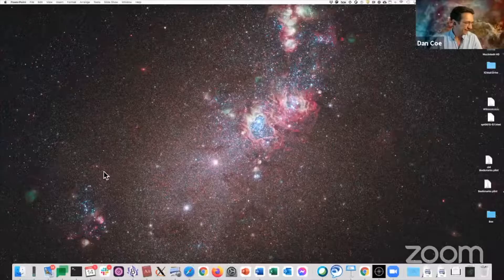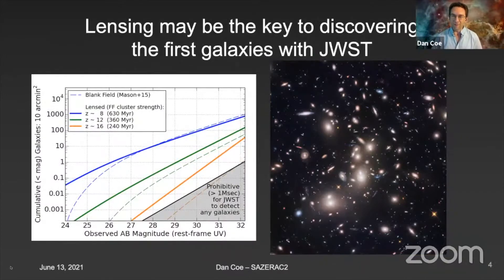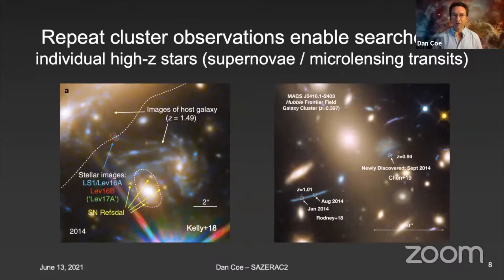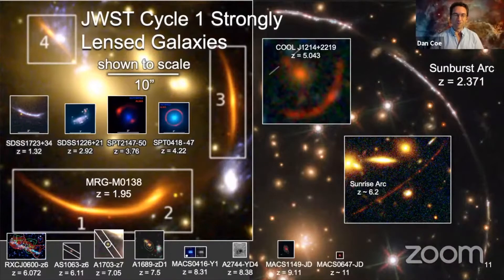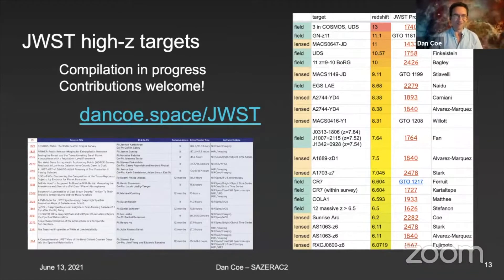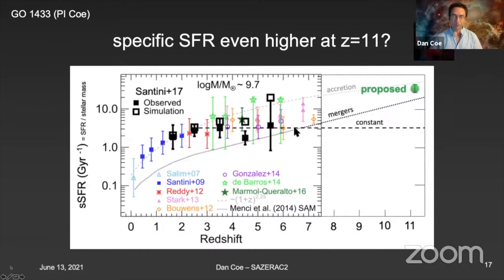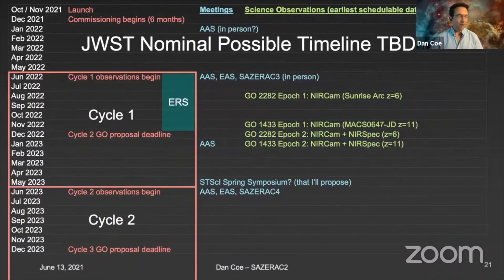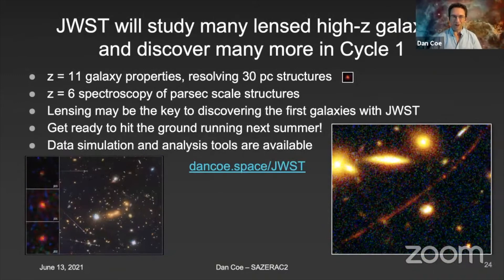SAZERAC 2021| 1B | Dan Coe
JWST Cycle 1 Observations of Strongly Lensed High-Redshift Galaxies

JWST will continue Hubble's legacy performing complementary observations of blank field and lensed high-redshift galaxies. In this talk, I will give a brief overview of JWST Cycle 1 GTO/ERS/GO cluster lensing programs (I count at least 15). Then I will focus on my public GO programs 1433 and 2282 studying the lensed z=11 galaxy and the longest z=6 arc known revealing many magnified r less than 10 pc star forming clumps (see presentation on HST results by Brian Welch). I will also briefly highlight Windhorst GTO 1176 NIRCam imaging of 7 lensing clusters and Labbe/Bezanson GO 2561 "UNCOVER" deep NIRCam and NIRSpec observations of Abell 2744.